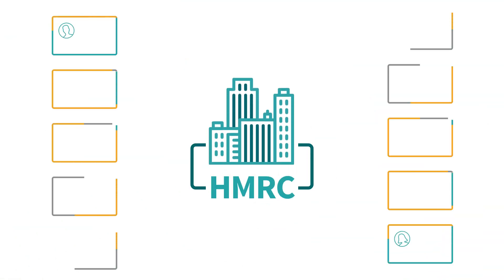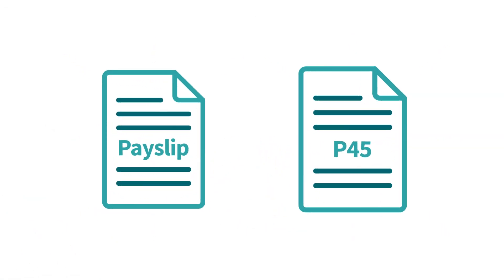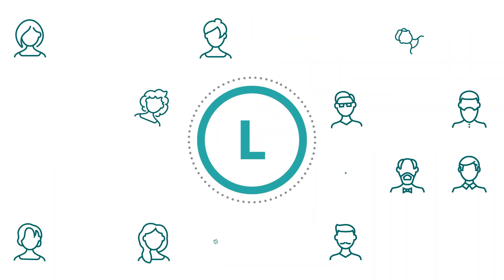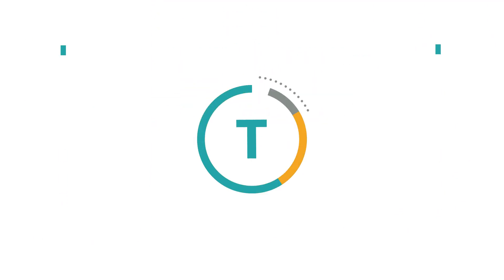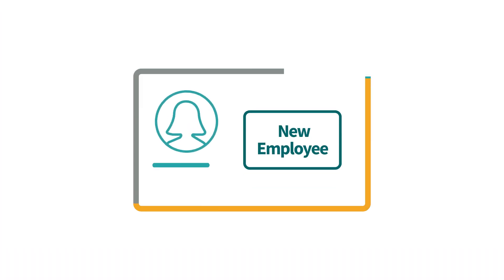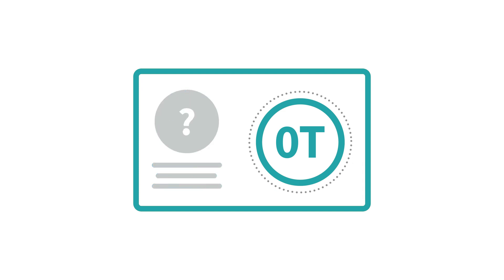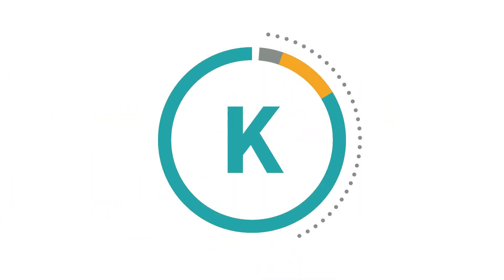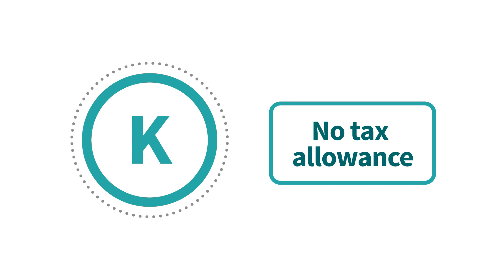Danbro: Understanding the letters in your Tax Code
As we start the new tax year, it’s useful to know the tax code that applies to you. If you’re on the wrong code, for instance, you could be paying back more than you ought to be. On the other hand, you risk being penalised if you’re paying too little.
HMRC uses TaxCodes to determine the amount of tax you need to pay. You can find yours on your payslip, or on your P45. But what exactly do the letters in each code mean? What’s the difference between T and 0T, or M and M1? Check out the video below for more information on the most common tax codes and what they mean in practice.
If you think your code may be incorrect, or if you need your tax code updating, contact HMRC directly.
Or, if you’re a contractor or temporary worker and want to know more about how your tax code will affect your earnings, talk to Danbro today.

Credit: Joe Mule Creative